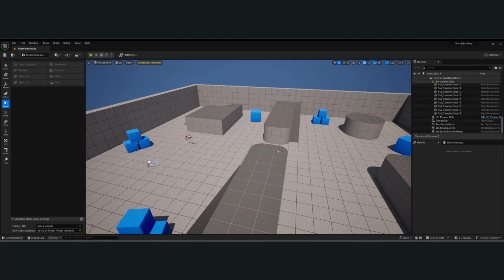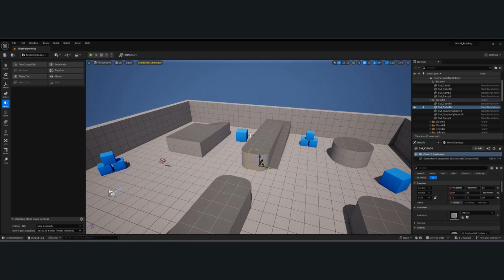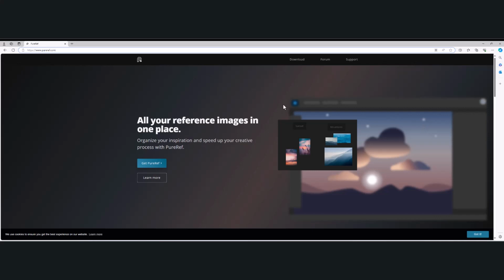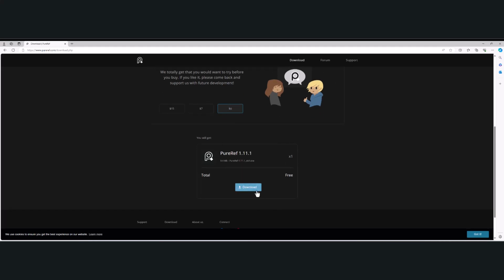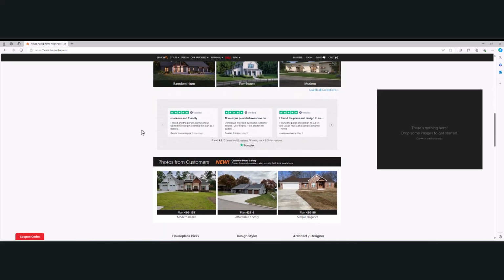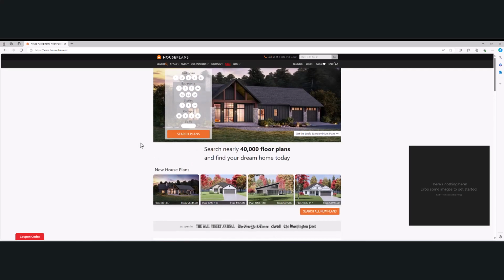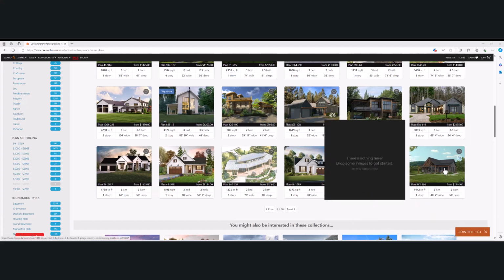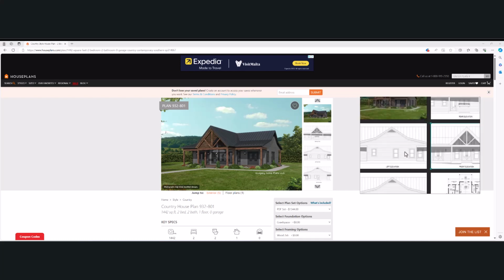02 Unreal Virtual Production: Reference